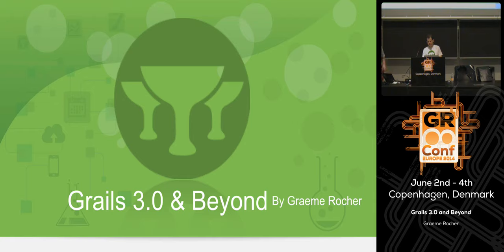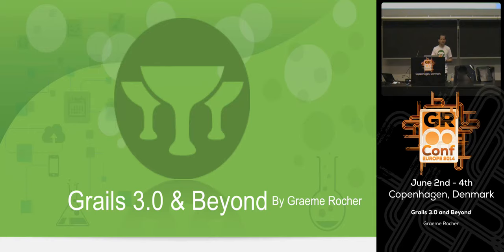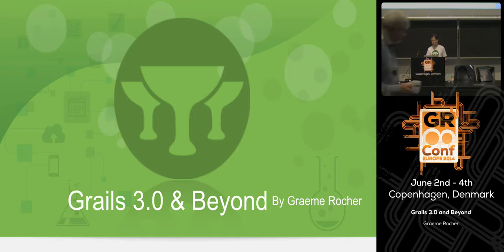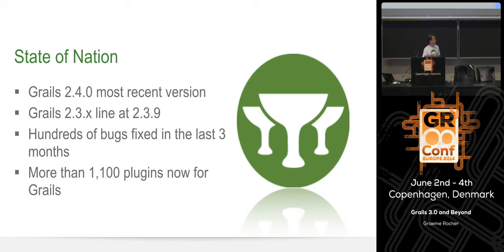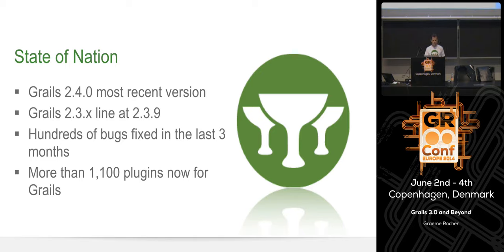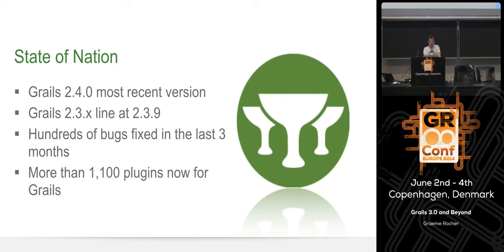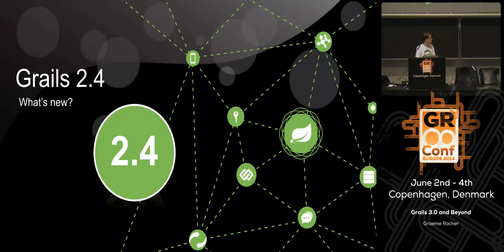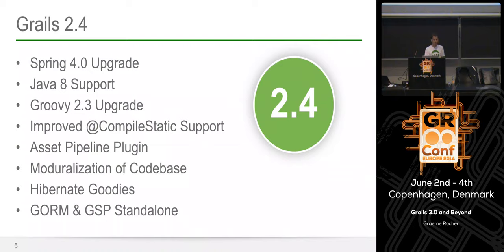Grails 3.0 and Beyond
In this talk Grails project lead Graeme Rocher will discuss the future of the Grails framework, with discussions on the current Grails 2.4 release and the significant changes coming in Grails 3.0.